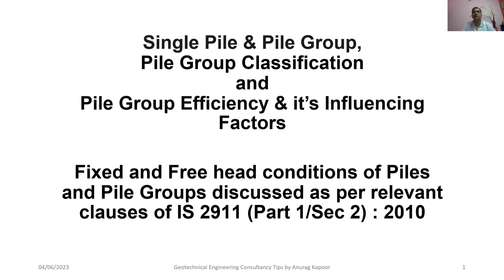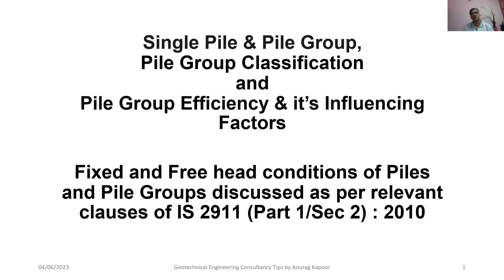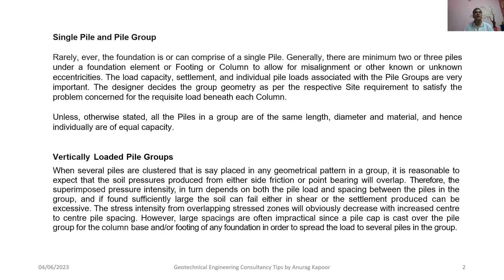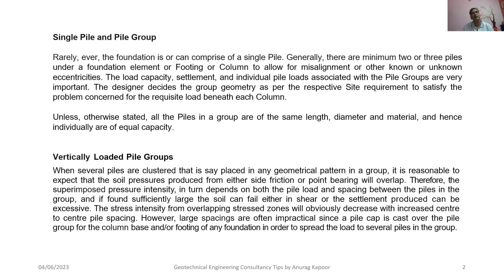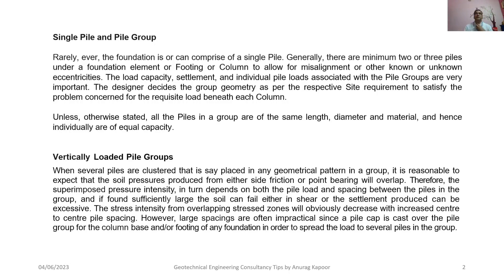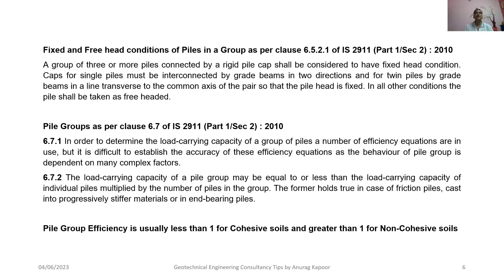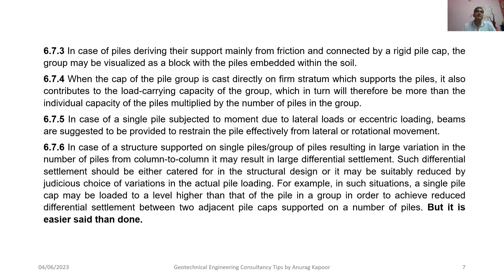Pile Group: Classification, Efficiency & Factors affecting Efficiency | Fixed and Free head Piles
This Lecture 89 in series of my YouTube Channel “Geotechnical Engineering Consultancy Tips” discusses about Single Pile & Pile Group, Pile Group Classification and Pile Group Efficiency & it’s Influencing Factors as well about Fixed and Free head conditions of Piles and Pile Groups discussed as per relevant clauses of IS 2911 (Part 1/Sec 2) : 2010 along with different permutations, combinations of patterns of Piles in a Pile Group with varying Geometry of the Pile Cap supporting Single Footing Foundations as well depicting Elevation, Plan of Piles in a Pile Group and different row arrangement of Piles in Pile Cap supporting Wall Foundations